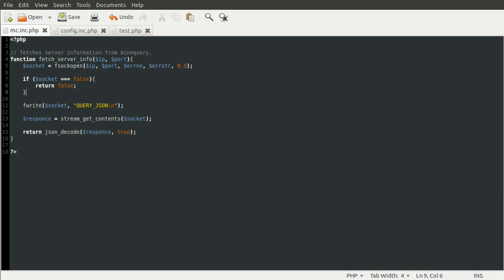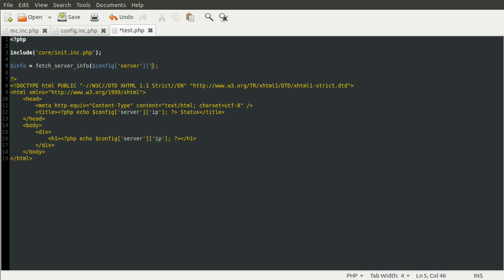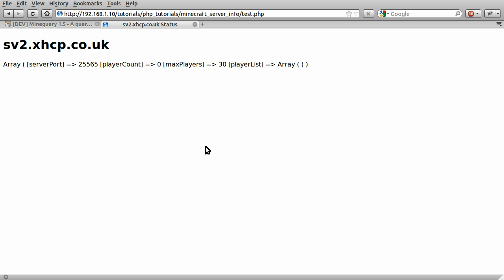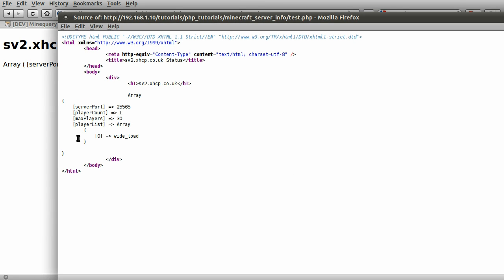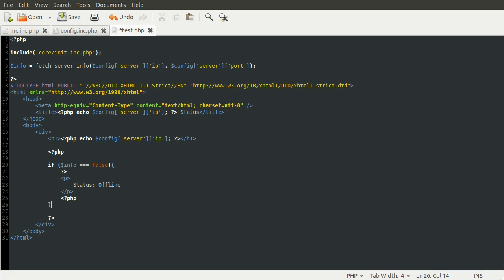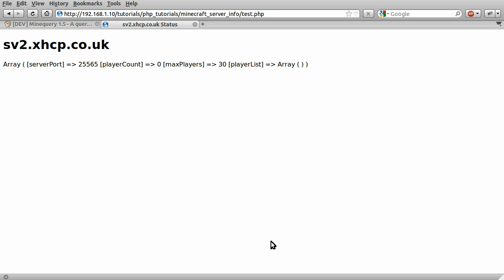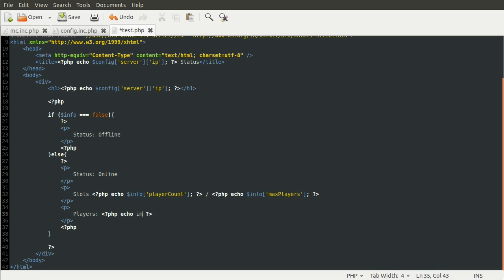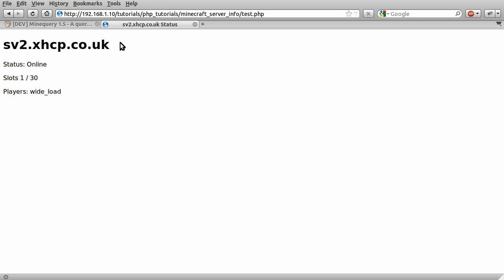PHP Tutorial: Minecraft Server Info Using Minequery [part 02]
In this video I show you how to use the function previously created to generate the status page.